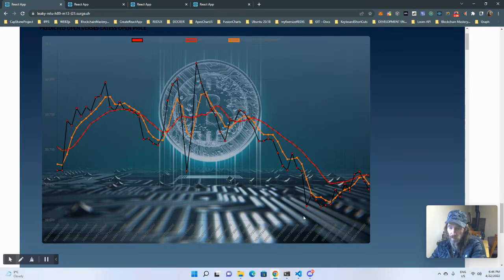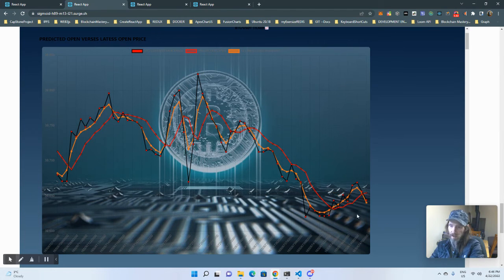Leaky-relu vers sigmoid Brain Js market predicter.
2 Example test sites used in the video